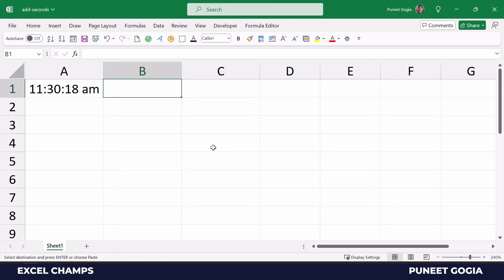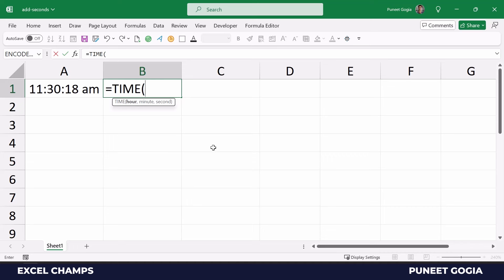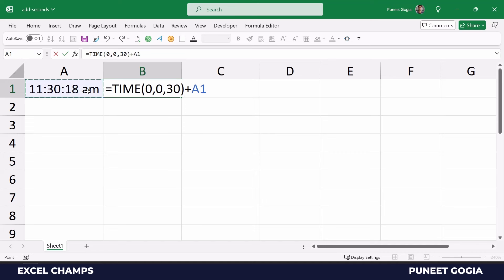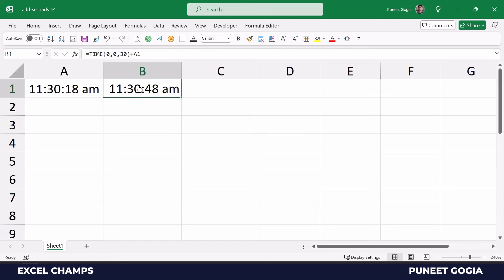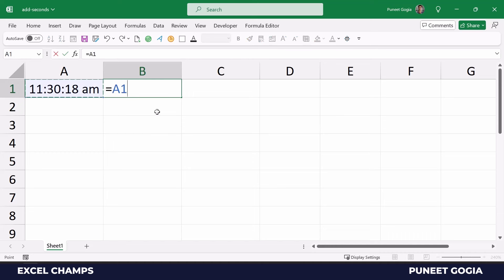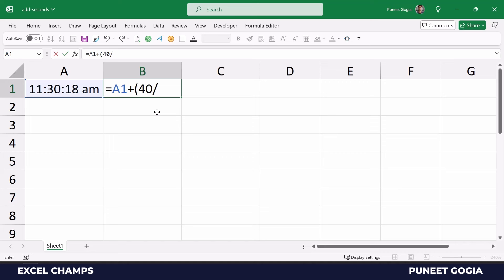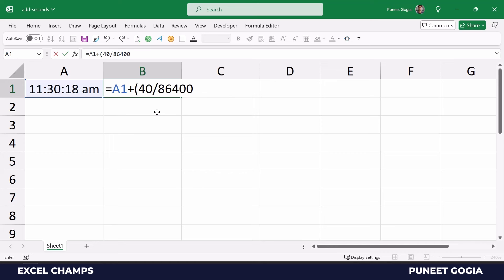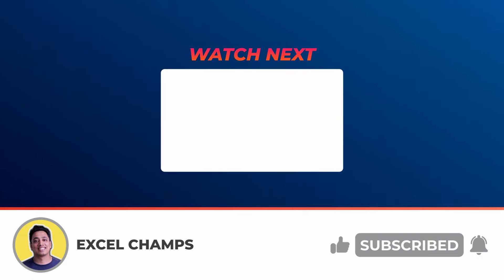How to Add Seconds to Time in Excel